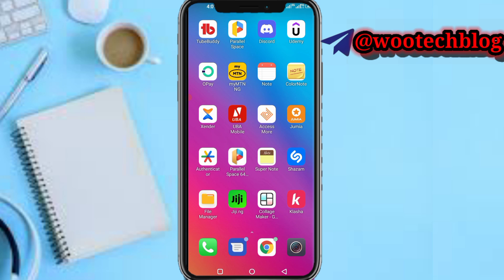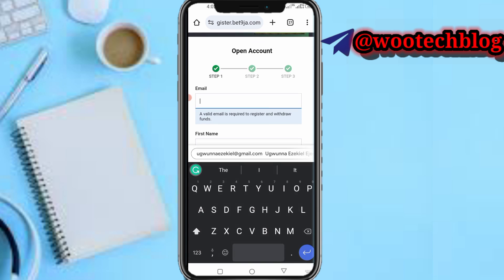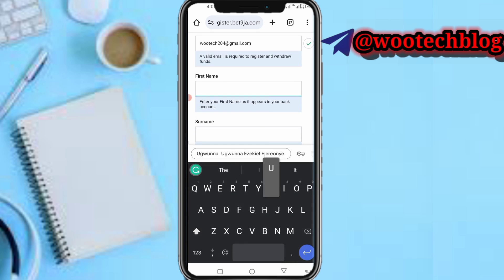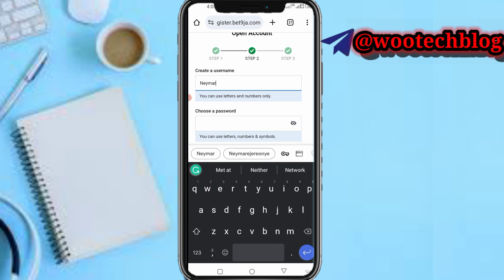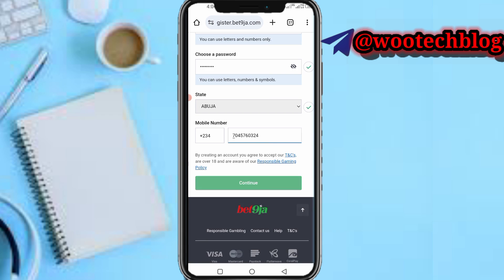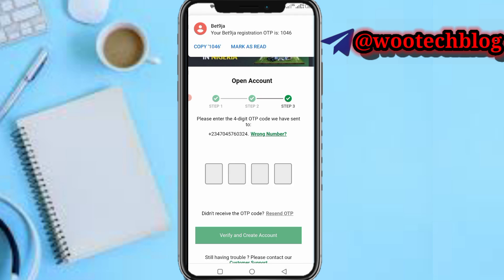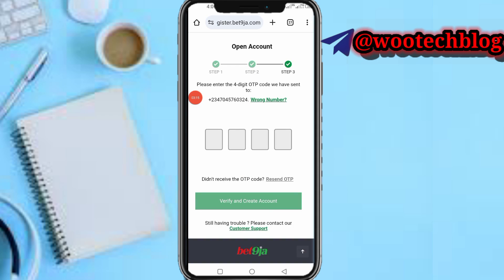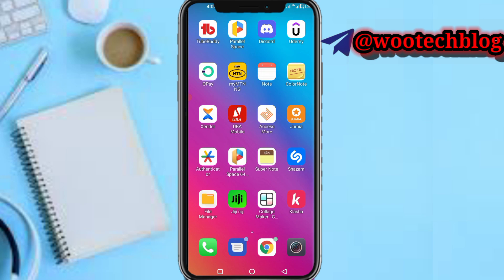How To Open Bet9ja Account | Create Bet9ja Account On Phone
Are you a sports enthusiast looking to take your excitement to the next level? Look no further! In this step-by-step guide, we will show you how to create a Bet9ja account on your phone, bringing the thrill of online betting right to your fingertips. Bet9ja is a popular online platform that offers a wide range of sports betting opportunities.

🎯 Whether you're a seasoned pro or just starting your sports betting journey, creating a Bet9ja account will open doors to endless possibilities. So, let's get started! To begin, grab your phone and follow these simple steps.

?sub_confirmation=1

Twitter Handle

🔑 Related Keywords 🔑